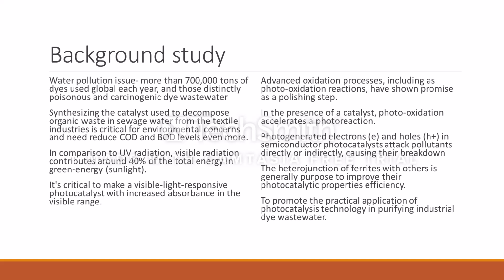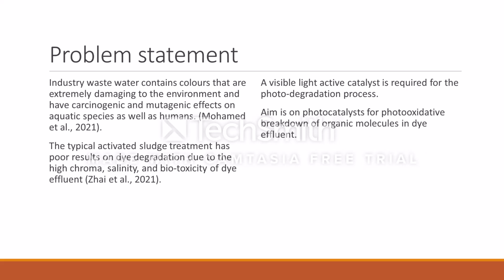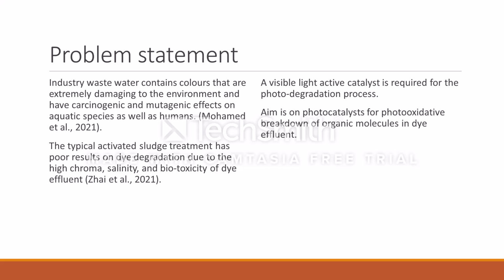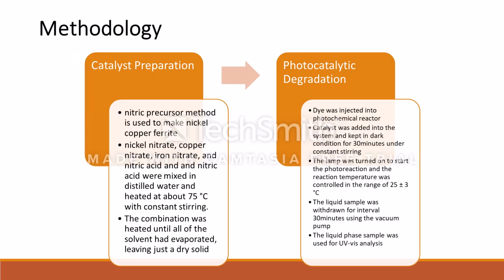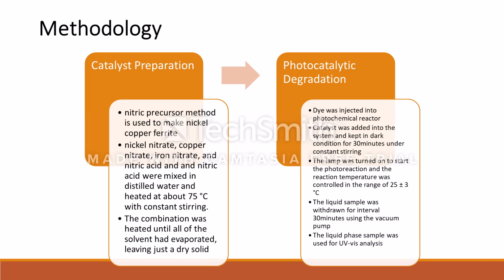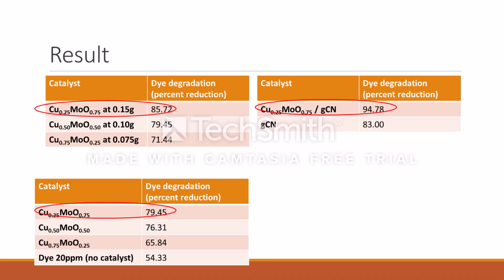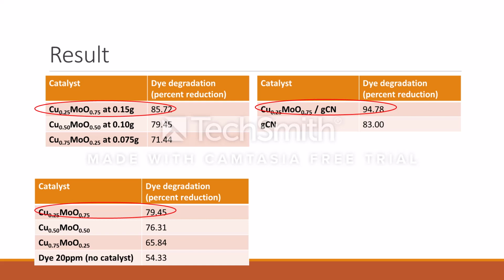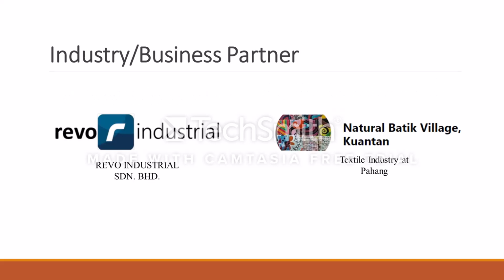PENCIPTA2022-PHOTOCATALYTIC DEGRADATION OF TEXTILE WASTEWATER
This video for participation in PECIPTA2022.